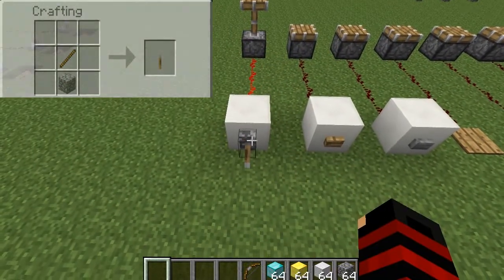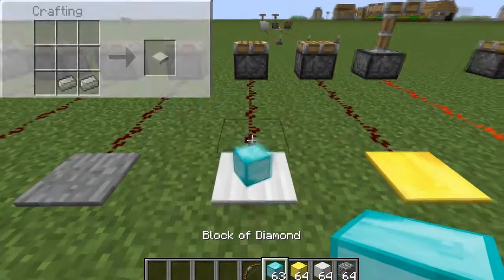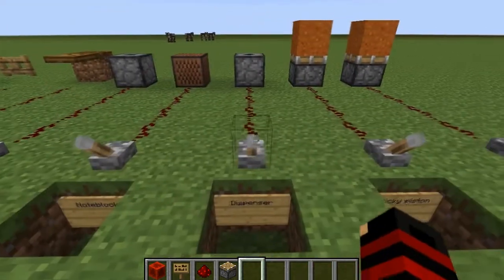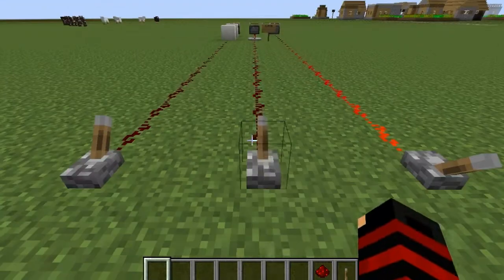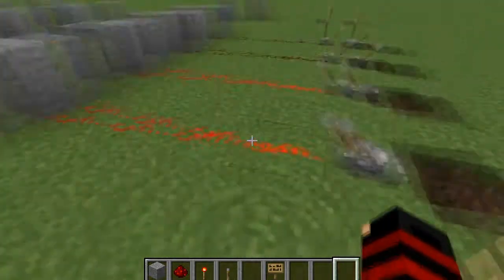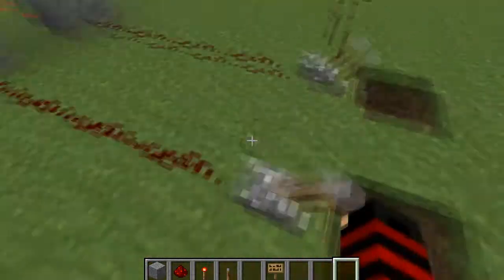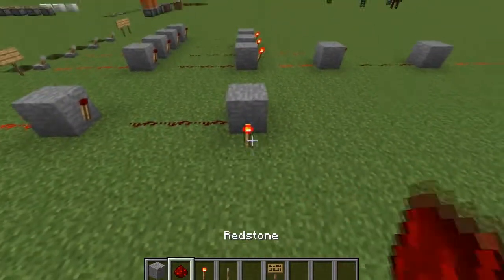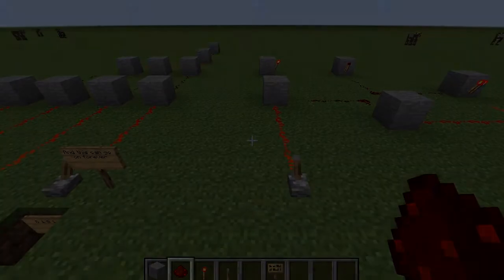Bonzo's Redstone tutorial - Ep 1 (The basics of redstone)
Thank you for taking time out of your day to watch my video! I hope it brought you a laugh or a chuckle! And if I did manage to make you smile even a little, don't forget to leave a like or a comment! :)
Music in order: (intro song - Theme for Harold var 1) - Moon Lounge Omicron Prime